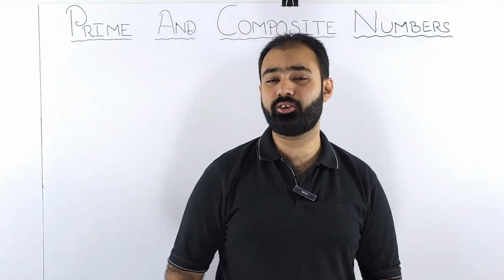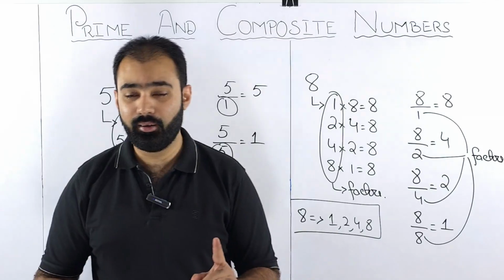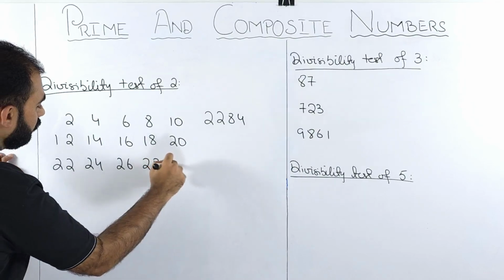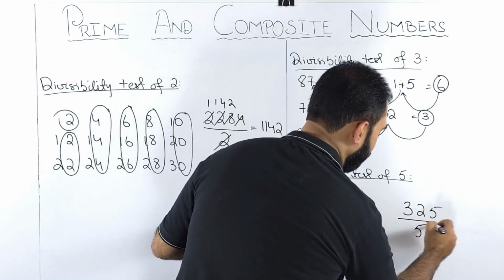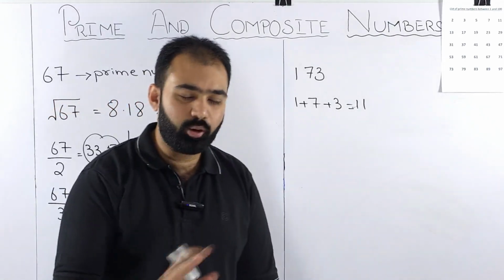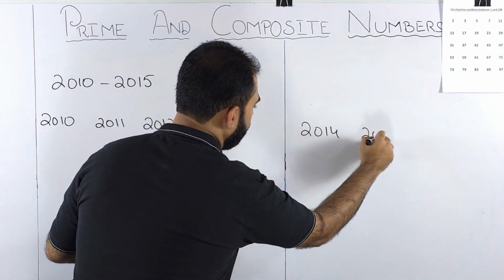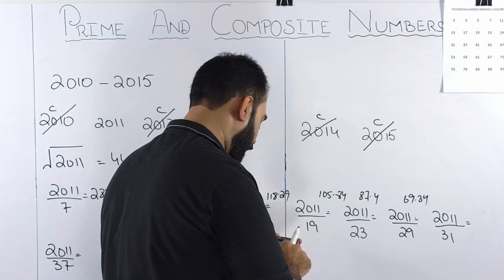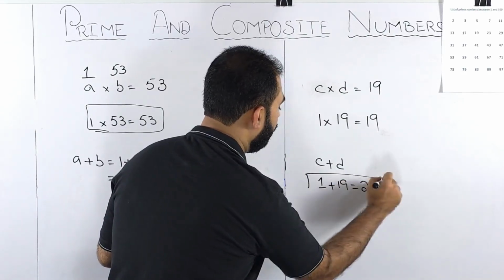Prime Numbers and Composite Numbers | O Levels Maths 4024 / IGCSE Maths 0580